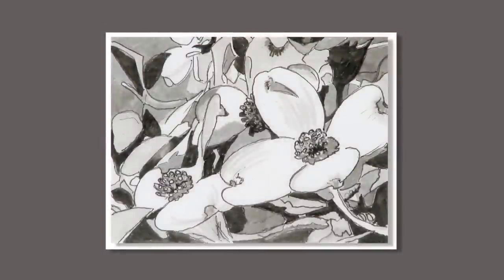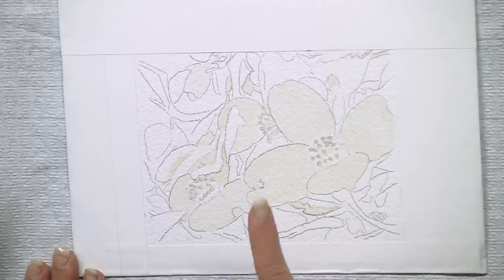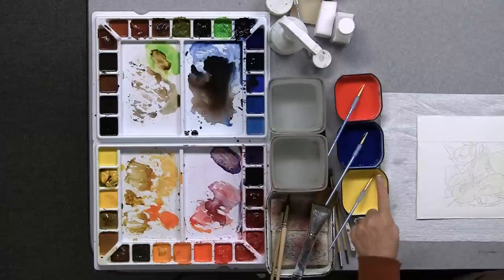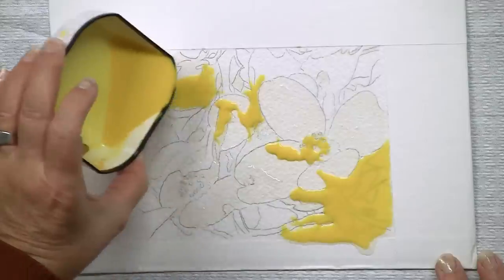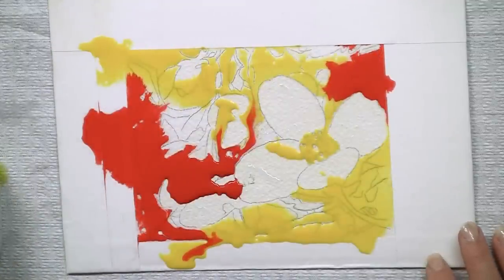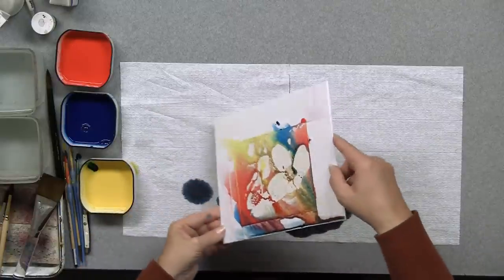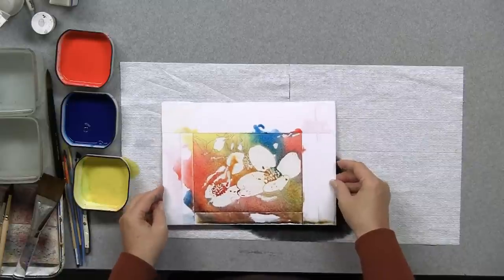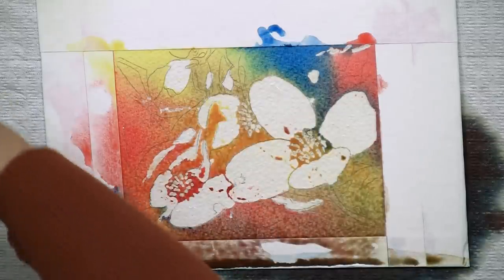How to Pour Watercolors over Masking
Linda Baker explains the basics of pouring watercolors.